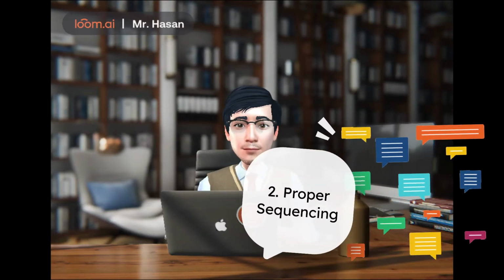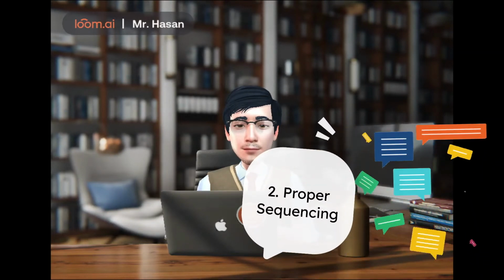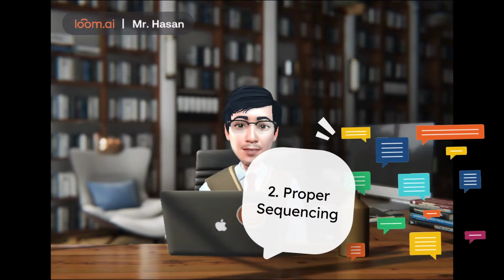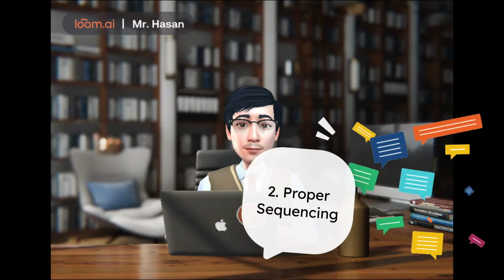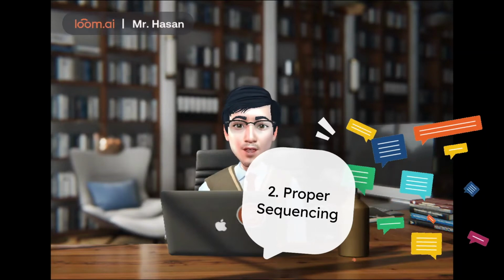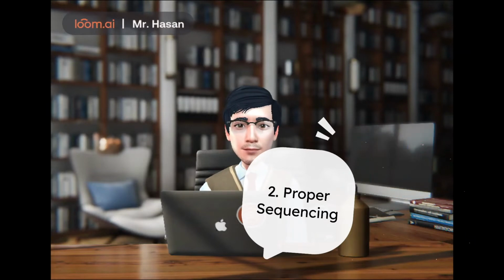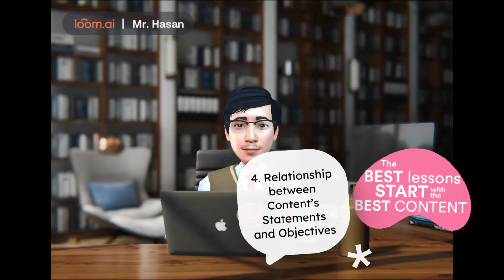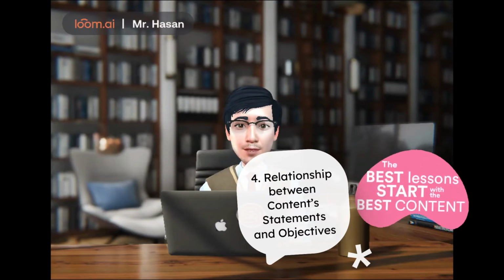Microteaching Skill of Introduction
In this lesson, I explain about micro teaching skill of introduction which includes definition of micro teaching skill of introduction and its components. In the end of this video, there're some questions to answer as review of lesson.